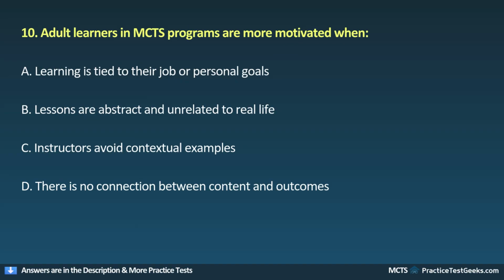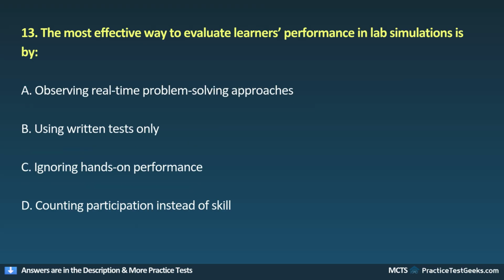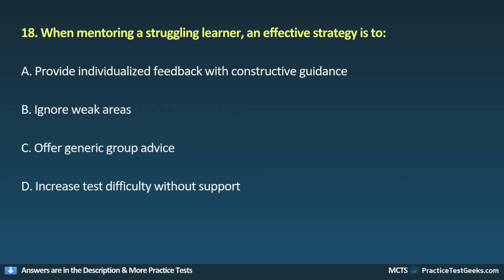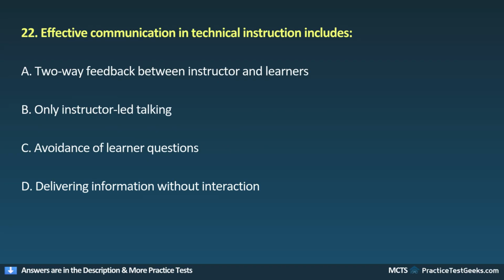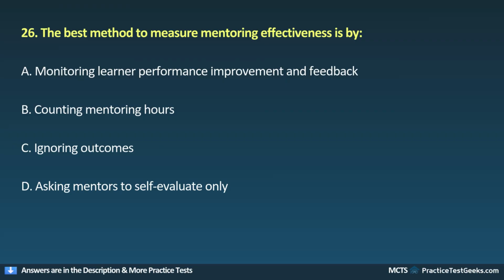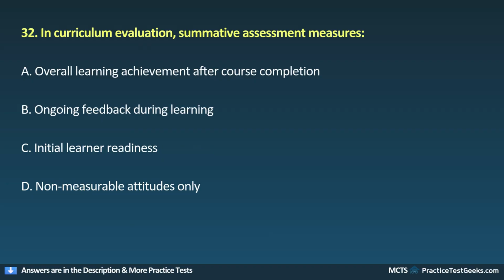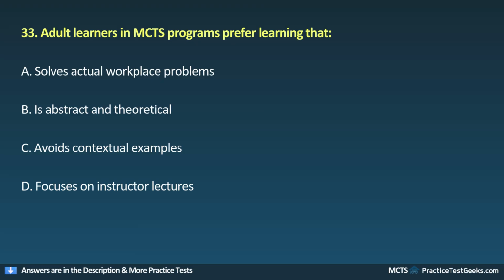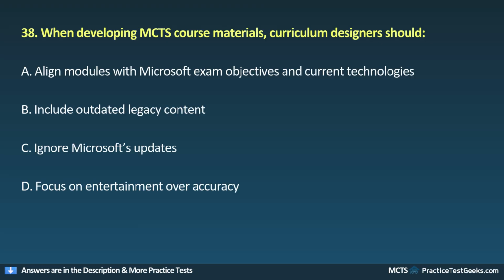MCTS Practice Test 2026 Microsoft Certified Technology Specialist Exam Questions & Test Prep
Prepare for your Microsoft Certified Technology Specialist exam with comprehensive practice questions and test preparation strategies for 2026.